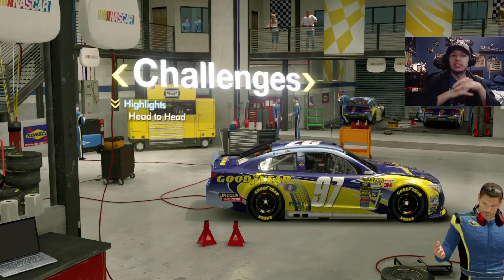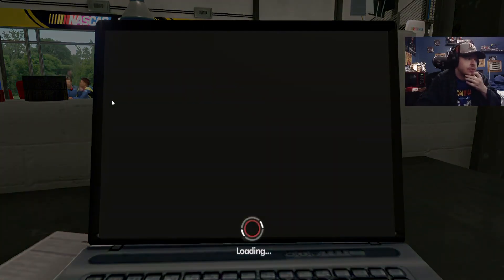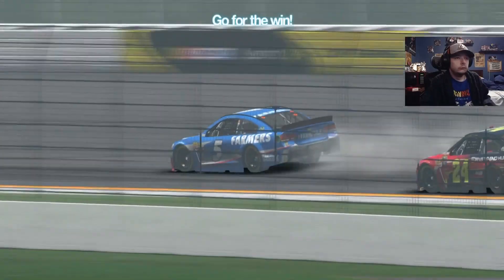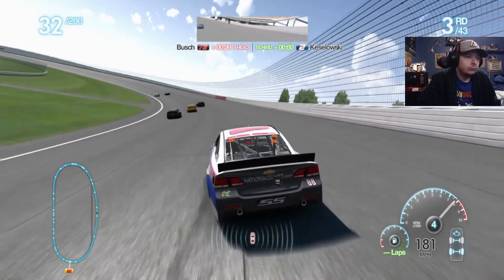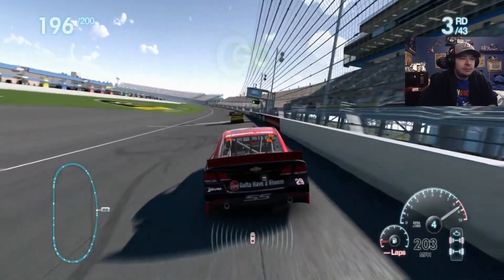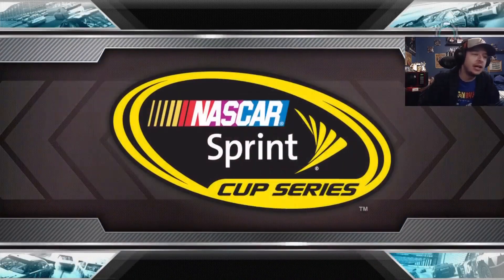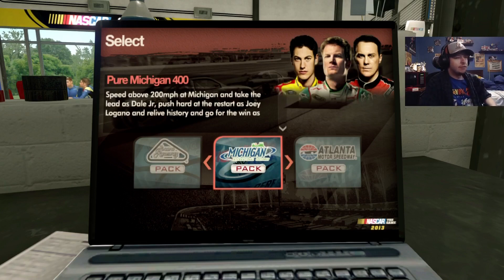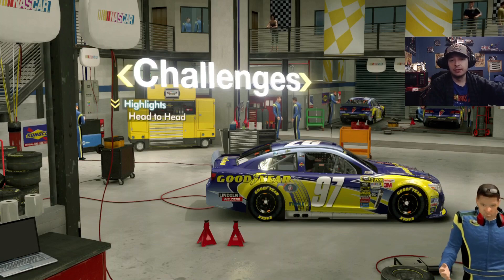(Joey Logan or Joey Loagono?!) NASCAR The Game 2013 Highlight Challenges Part 16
Tier 3
Day500champ15
Bailey Carrier
MexicanLink1986

Tier 2
Michael Raffoul (Member)
Luis Torres
SimRacer2001